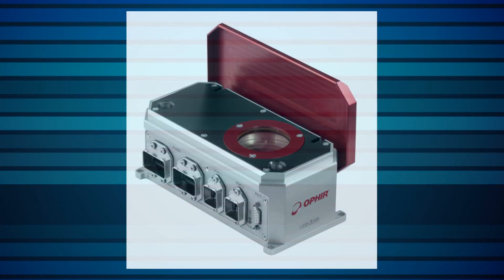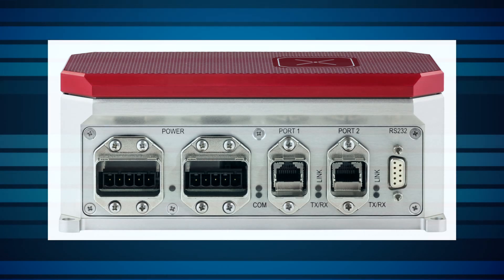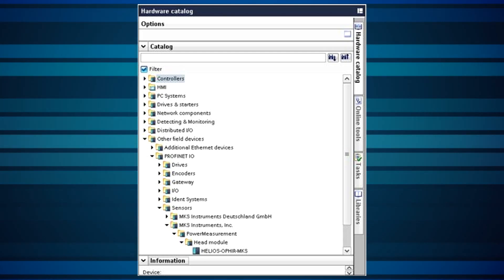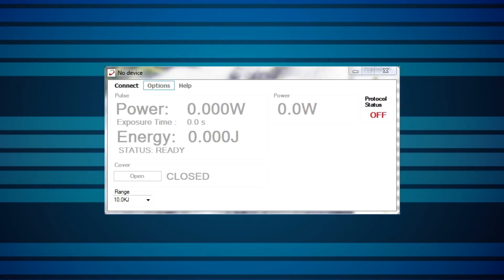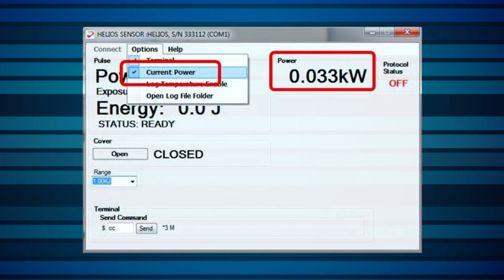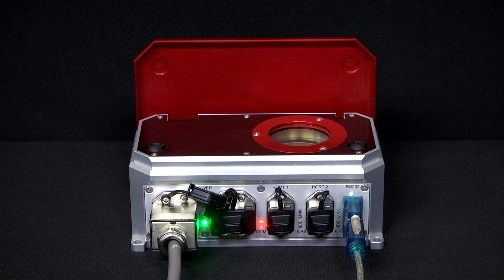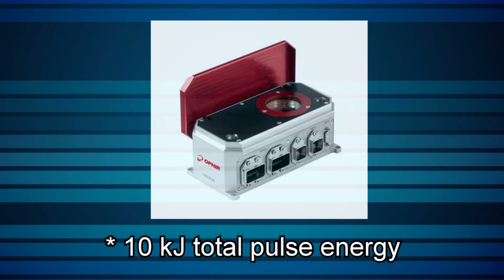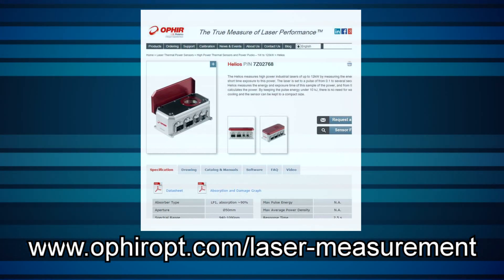Helios Industrial Laser Power Meter – Setup and Use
Ophir’s Helios industrial laser power meter is a compact instrument for measuring high power lasers in factory environments.
In this video,  we’ll see how to set it up, and how to operate it.